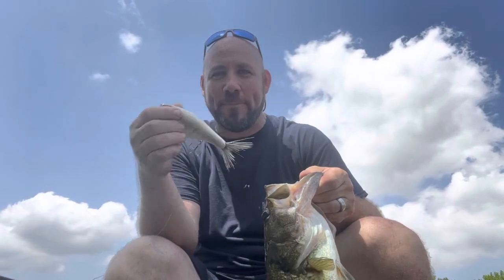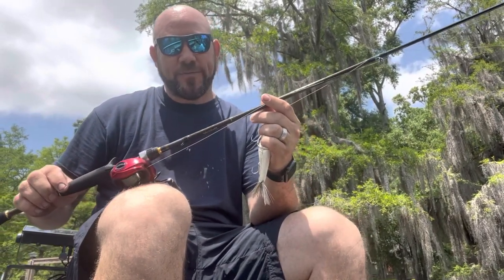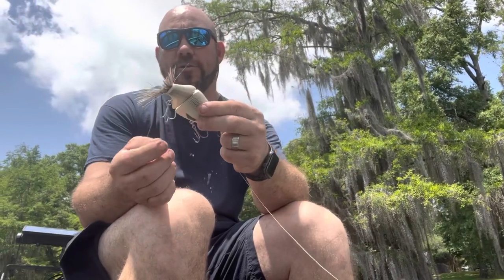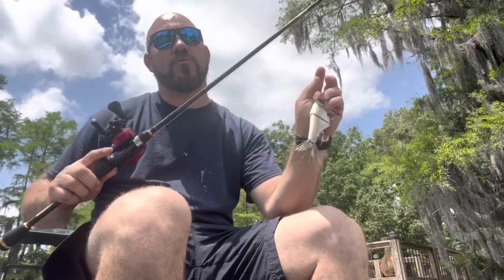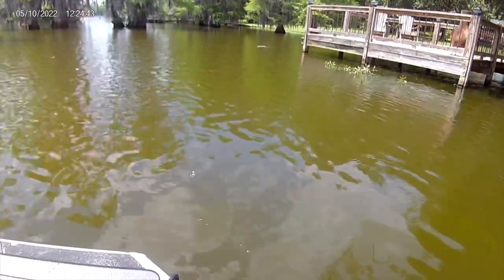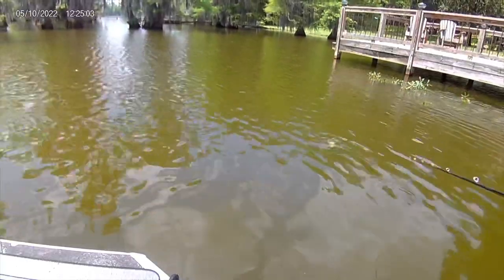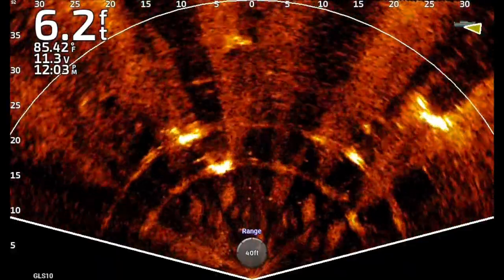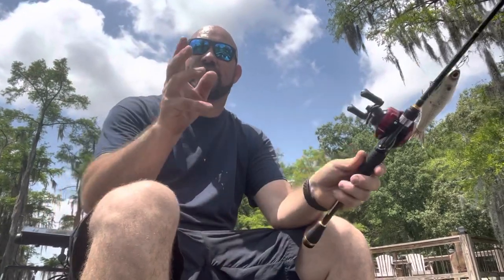Garmin Livescope Perspective Mode: Biggs Custom Glide Baits!!! Compete Livescope Settings & Gear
Settings for fishing big glide baits